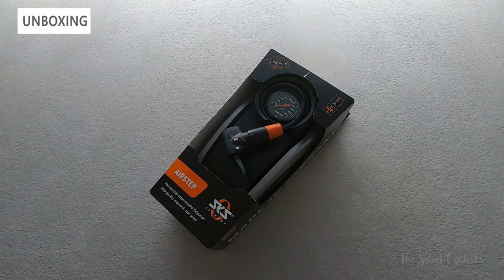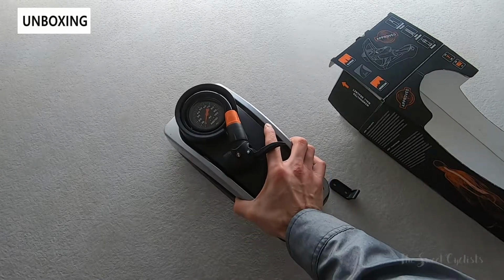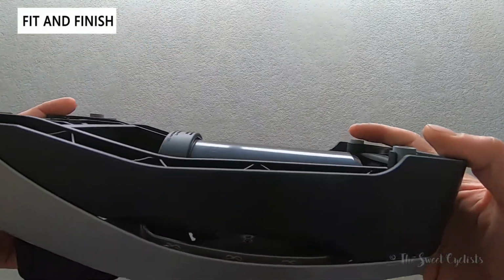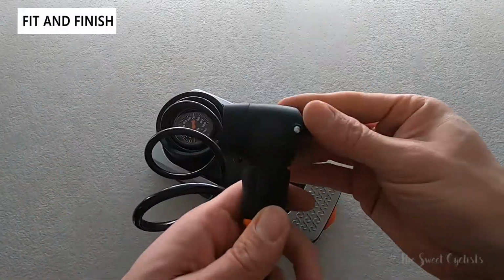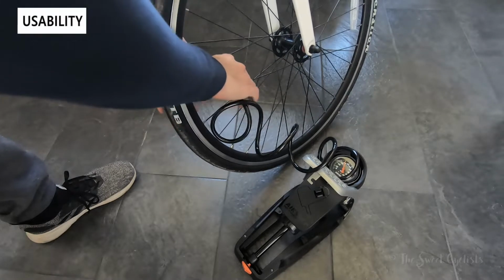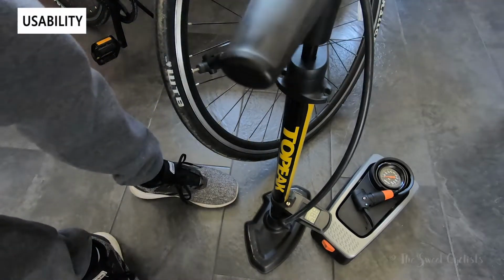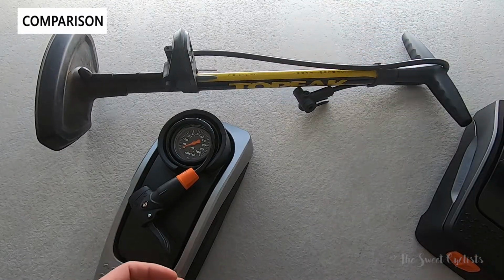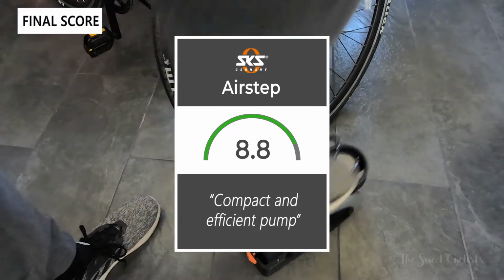The ergonomic bike pump - SKS Airstep Foot Pump Review feat. 100 Psi Limit + Integrated Storage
If there is one product every cyclist owns it is an air pump to keep bicycle tires at the proper inflation. One interesting alternative to the standard track or floor pump are foot operated pumps. Not only is using your feet more ergonomic than using your upper body, it can be much easier and faster to use. With the $99.99 SKS Airstep even road cyclists can take advantage of the floor pump design as it is capable of upto 102psi or 7bar pressures. It’s a compact design that uses a hinged aluminium foot pedal that’s easy to use while folding away flat. The long hose is compatible with Dunlap, Shrader and Presta valves with a dual sided chuck. When not in use the SKS Airstep can store the hose in an integrated storage space around the wide analog pressure gauge. Note, SKS also offers a $124.99 Airstep Digi with an illuminated digital pressure gauge.

What sets the SKS Airstep apart from your standard bicycle tire pump is the foot pump design. Rather than bending over and using your upper body, the Airstep lets you take advantage of your legs for a more ergonomic design. That also means the Airstep doesn’t look like your standard floor pump and gets away with a more compact rectangular profile. The SKS Airstep uses a single barrel design that is mounted under the aluminium foot pedal. When in storage mode the pedal sits flush against the main body of the SKS for a compact form factor that is easy to store. An orange plastic toggle allows you to unlock the pedal and allow it to extend upwards.

The pedal is attached by a long rod to the barrel which allows you to pump air each time the pedal is pushed down to the base. It’s a simple motion that takes advantage of your leg muscles instead of your upper body. Raised diamond-like texture on the front of the foot pedal prevents your feet from sliding on the pedal. Aside from the pedal and barrel, most of the Airstep is constructed of plastic with a semi-matte finish. Additional rubber pads on the base of the pump prevent it from sliding around on the floor...

00:00 Intro
00:10 Unboxing + Specs
02:33 Fit + Finish
05:20 Usability
07:16 Comparison (Topeak JoeBlow Sport + SKS Airstep Digi)
08:57 The Final Score